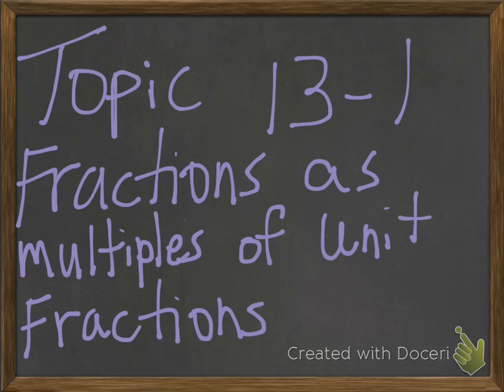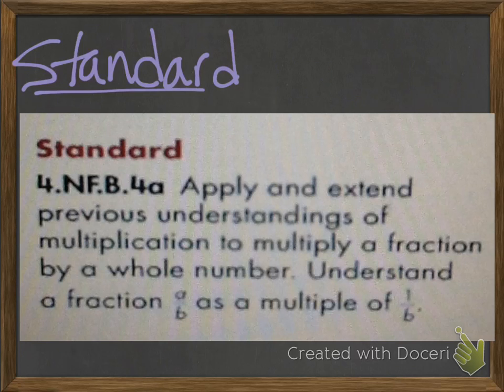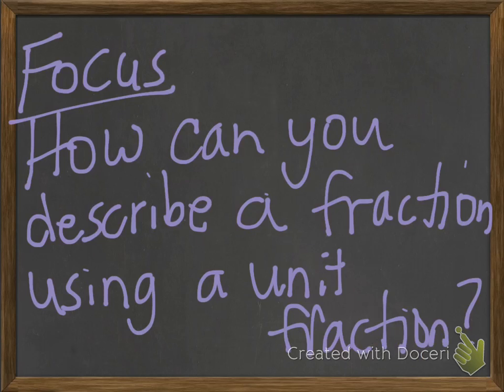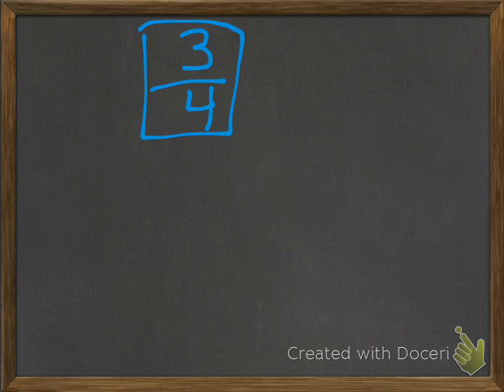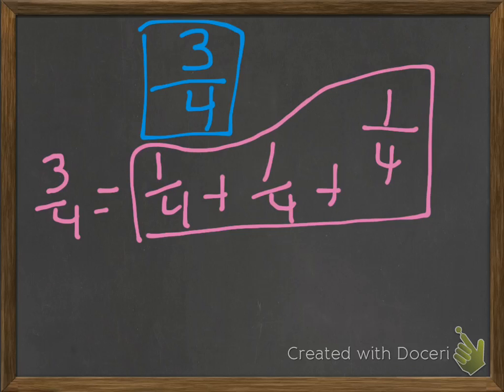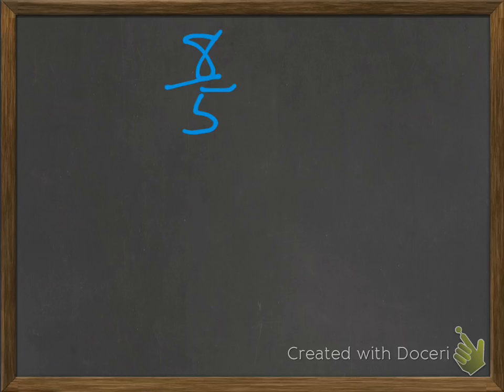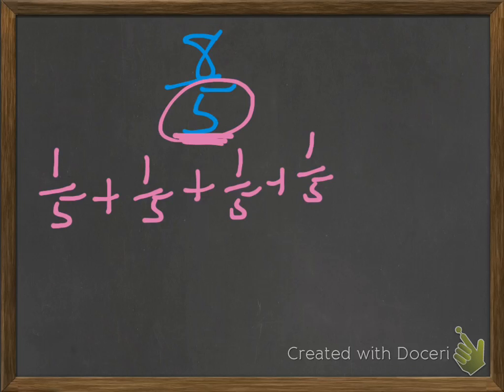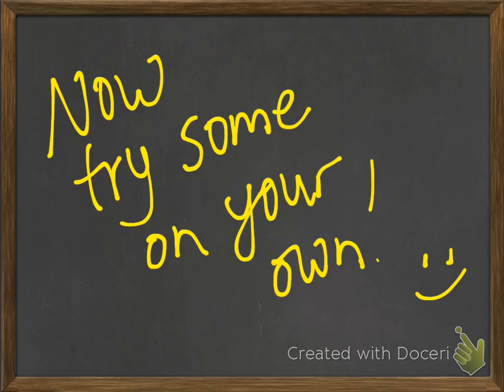Topic 13-1 Fractions as Multiples of Unit Fractions